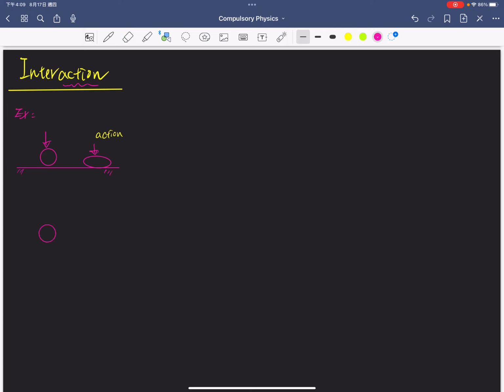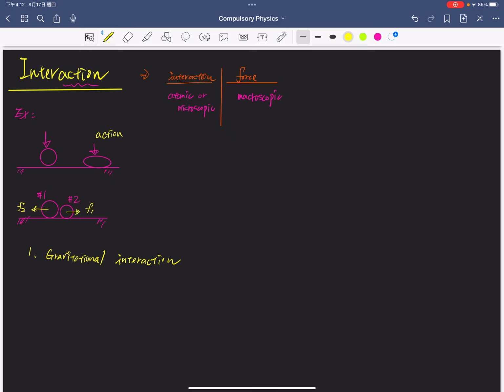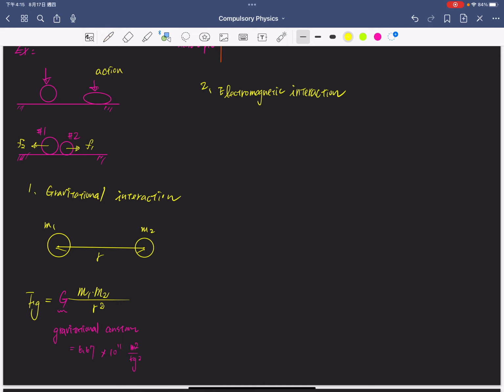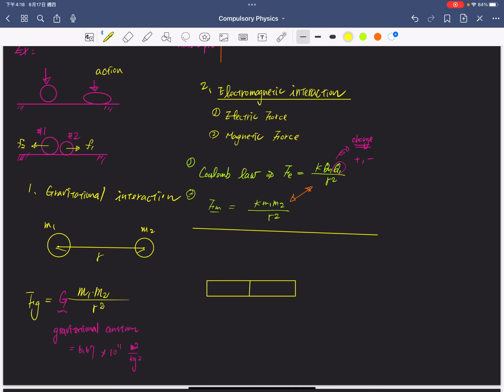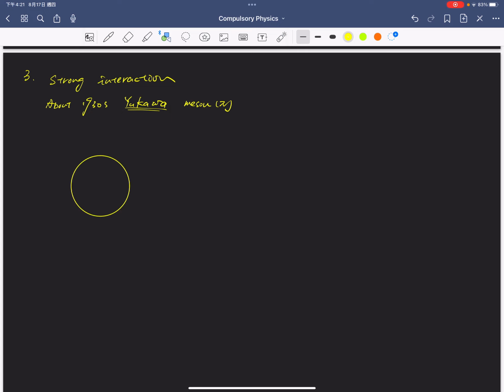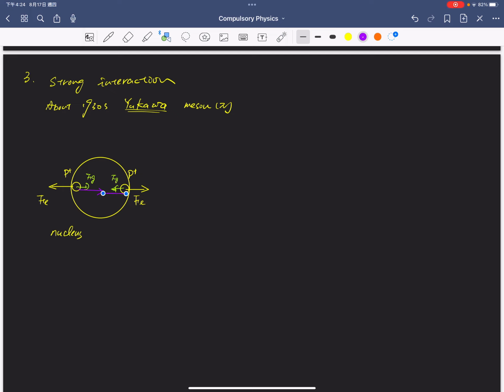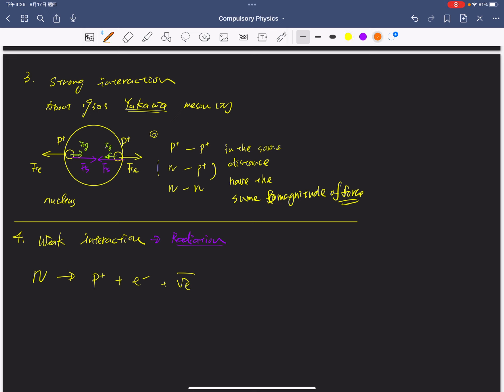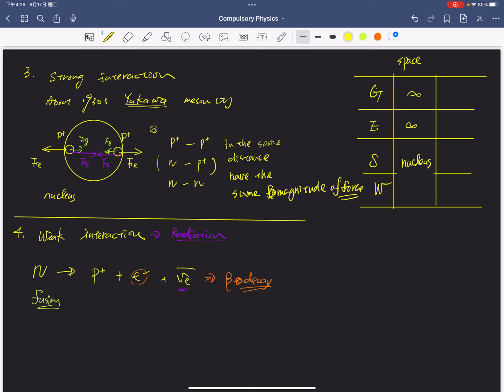[Compulsory Physics] Chap 2 Interaction between the matter